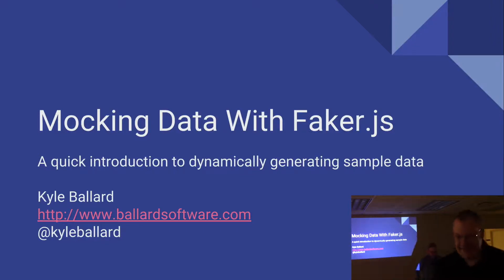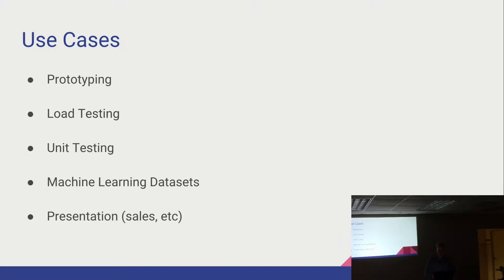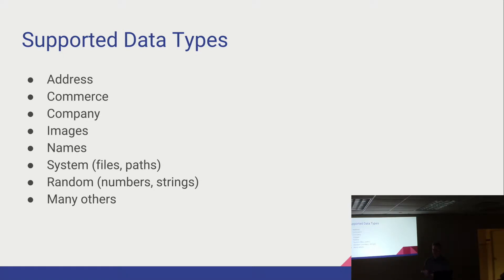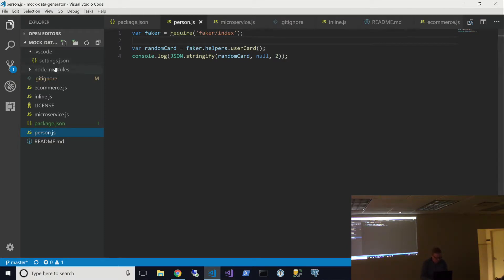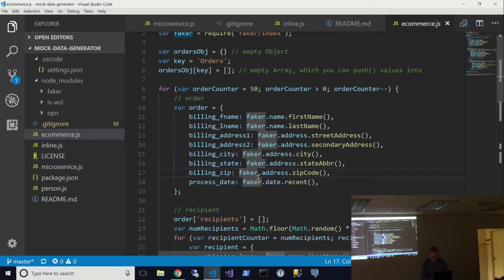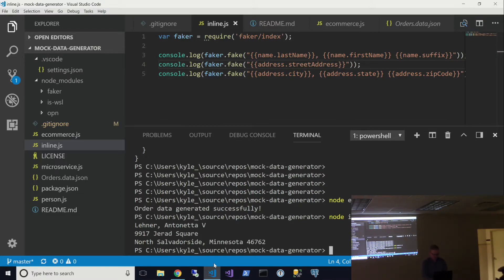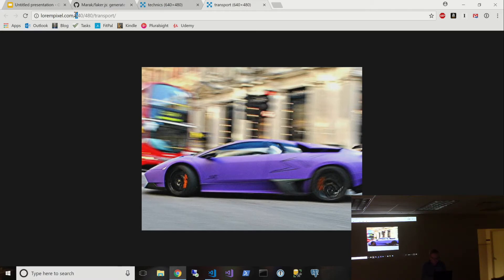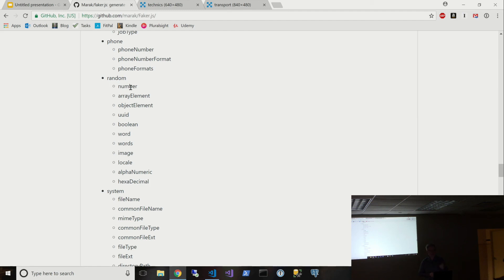Faker.js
Northwest Chicago JavaScript, 04/17/2018

by Kyle Ballard